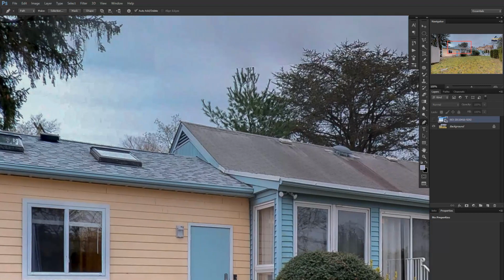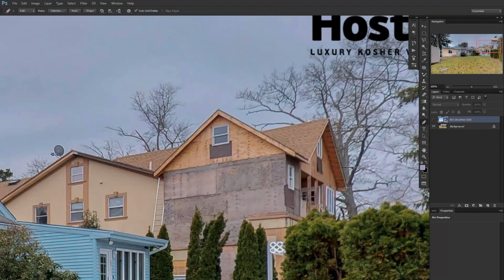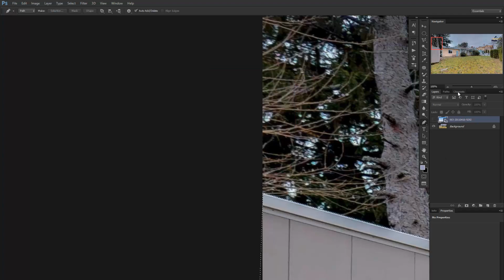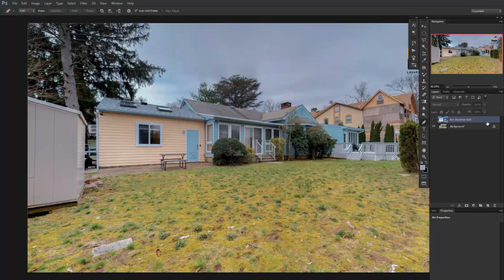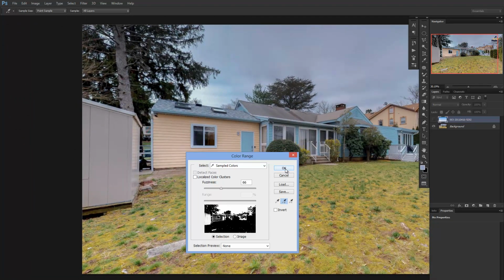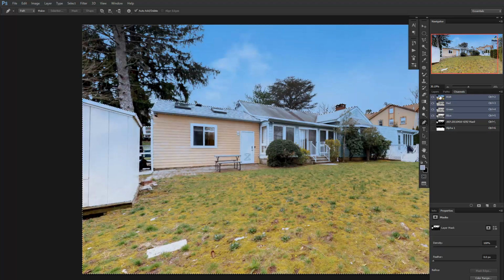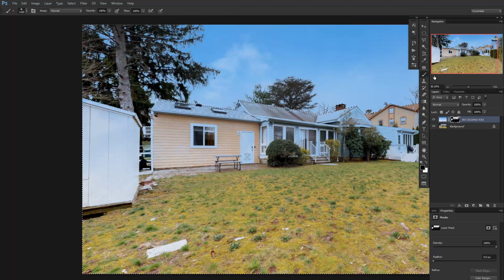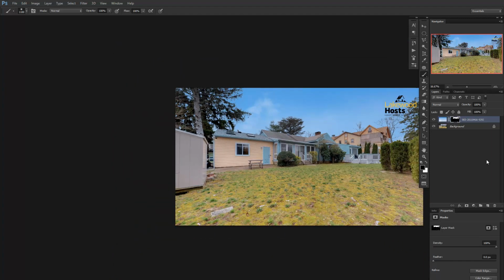Sky Swap in a Minute or Less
How to quickly swap out a sky in Photoshop CS using the selective colour tool and a simple mask